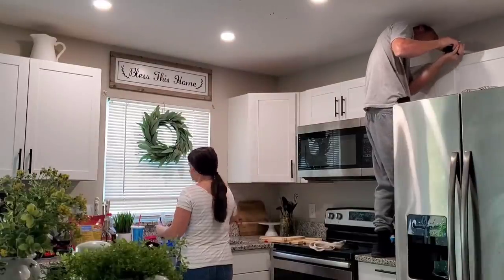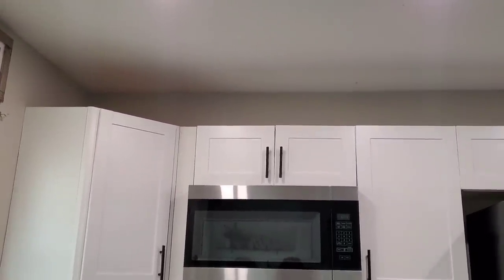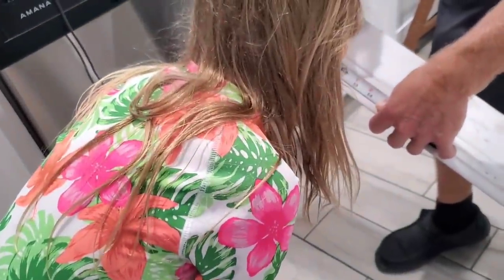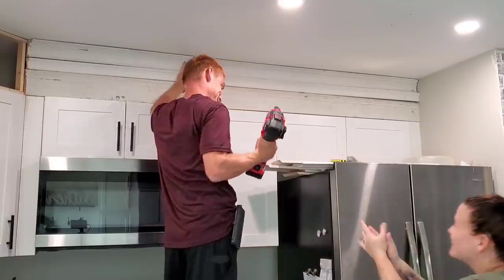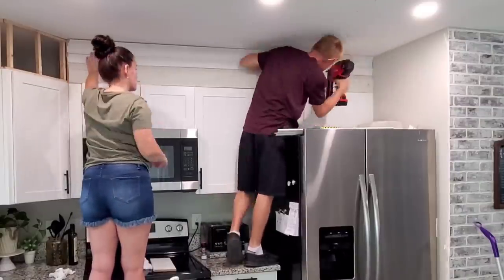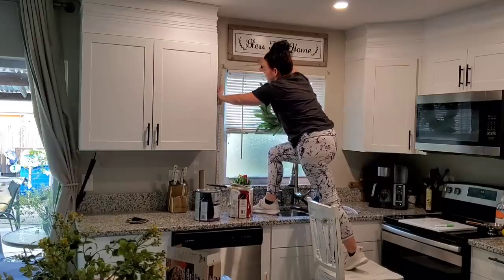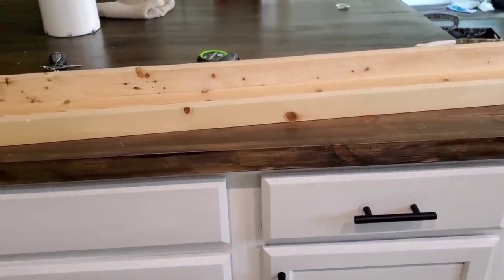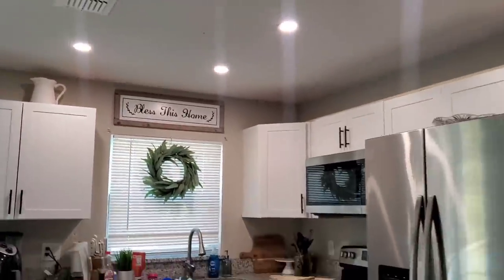DIY Kitchen makeover on a budget. Farmhouse kitchen makeover ! Creating My dream kitchen on a budget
window cling

nail gun

Follow me 💕

I will only work with companies I truly like and feel that you would as well. I will never sell you out for a quick check. I've worked way to hard to earn your trust over the past 3 years and i promise you I do my research before sharing or working with brands. If you ever choose to use my links or purchase items mentioned in my videos I really appreciate it . I hope to continue to earn your trust over the years . 💗